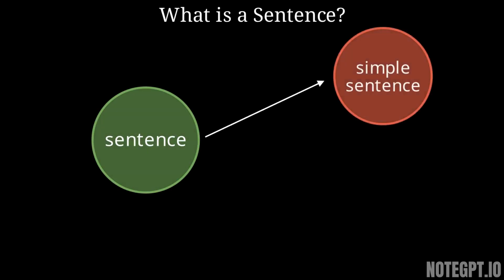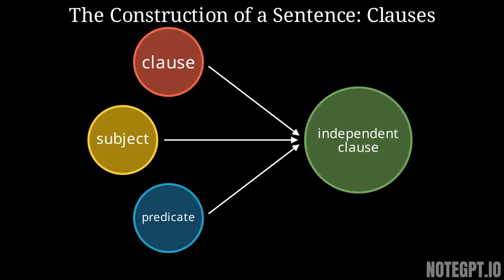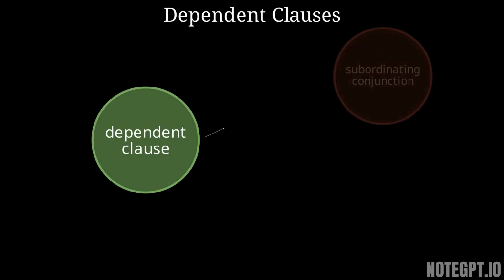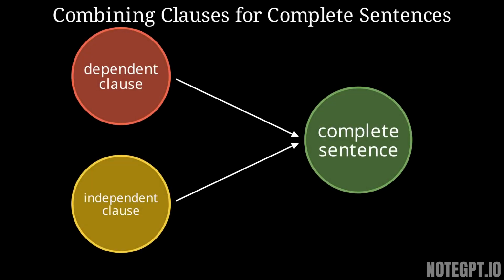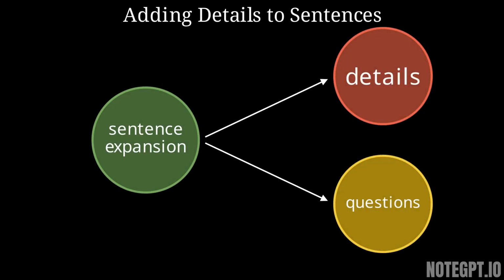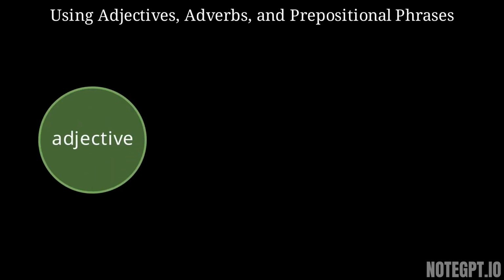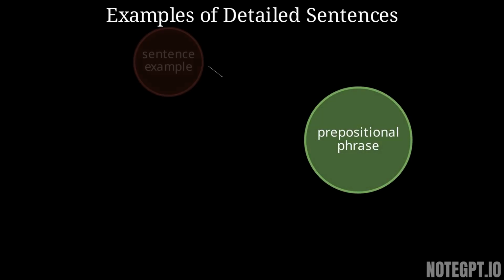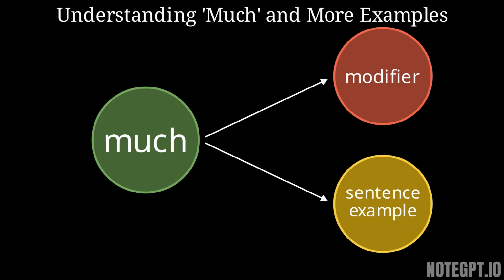A sentence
In English, a clause almost always consists of two parts—a subject and a predicate. (This rule is only broken when making imperative sentences and non-finite clauses.) In traditional English grammar, a predicate is made up of a verb or verb phrase (a verb and any objects or modifiers relating to it), while the subject consists of a noun, pronoun, or a phrase containing either.
A sentence, whether short or long, must express a complete idea; and a complete sentence must consist of at least one independent clause—that is, a subject and predicate that make a complete thought. Independent clauses are so called because they make sense when they stand on their own. They are also sometimes referred to as “main clauses.”
For example:
• “I refuse.”
• “The wind blows.”
• “Dogs bark.”
• “Bees sting.”
• “Cats meow.”